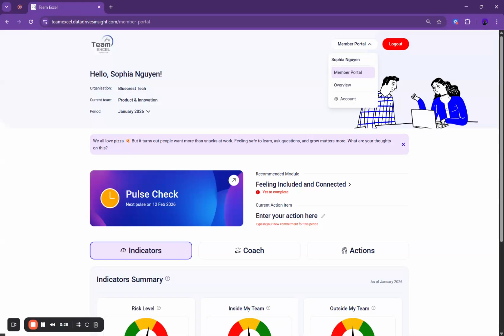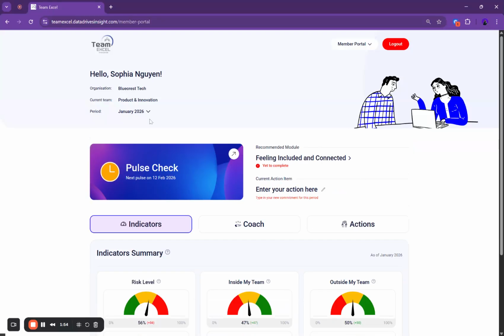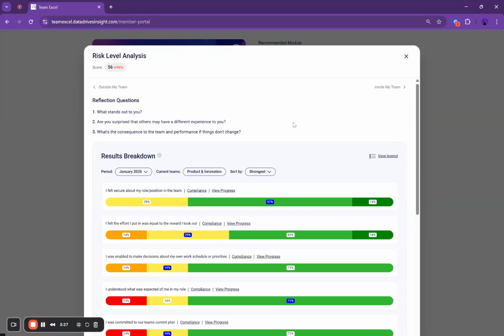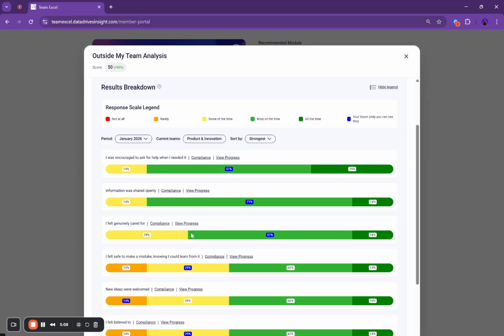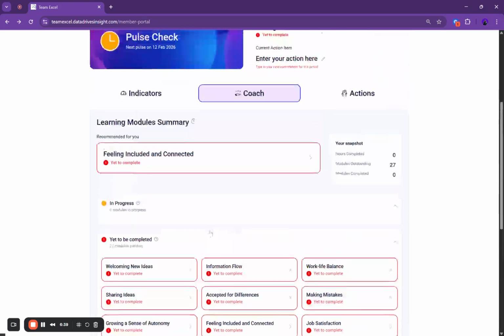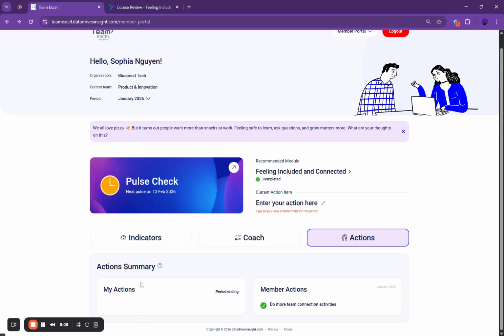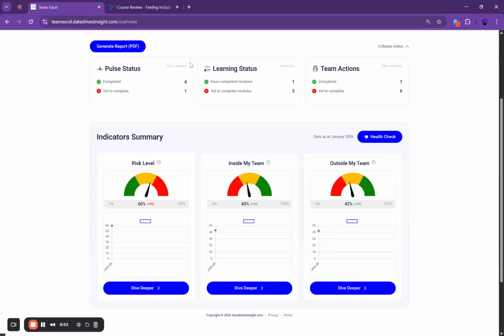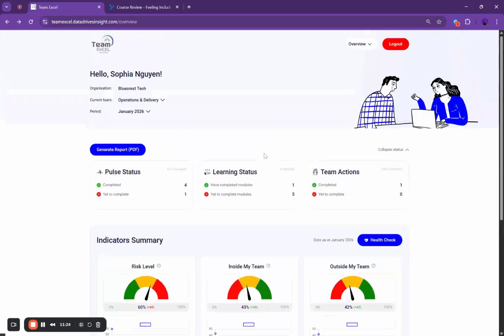Team Leader + Member : Platform Navigation Overview